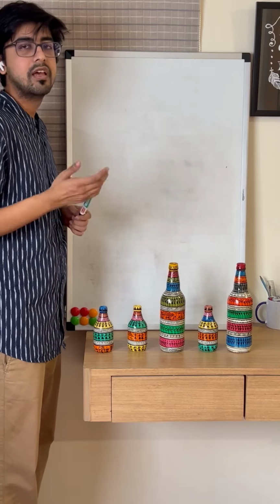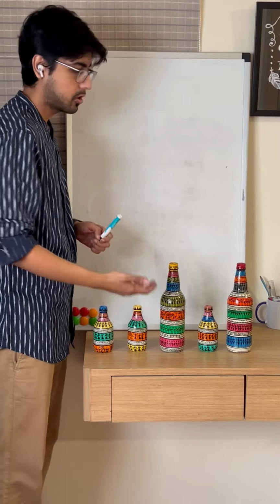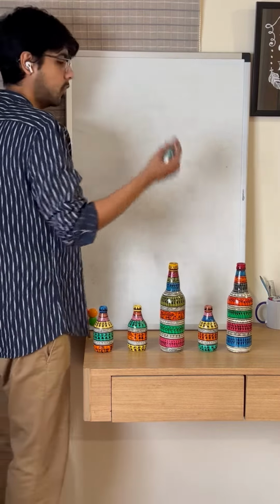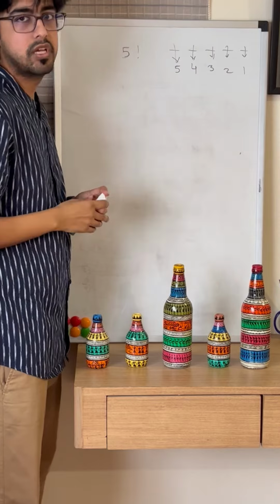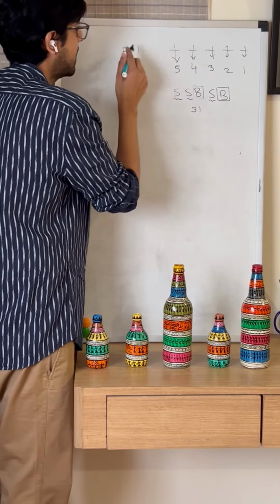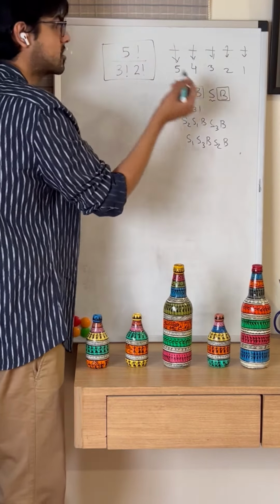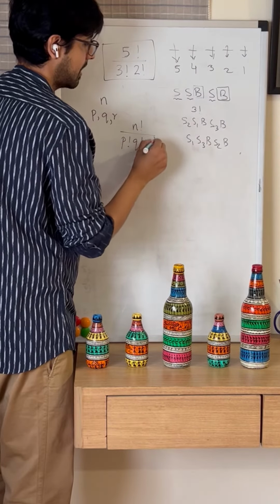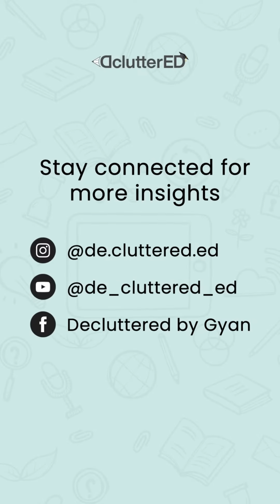Understand the concept of arrangement with repetition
In this episode,  we help you understand the concept of arrangement with repetition and how you can use the explained fundamental to solve actual questions with ease and within the time limit